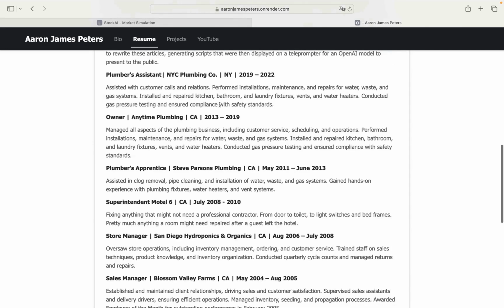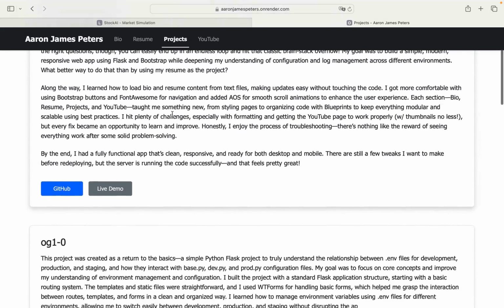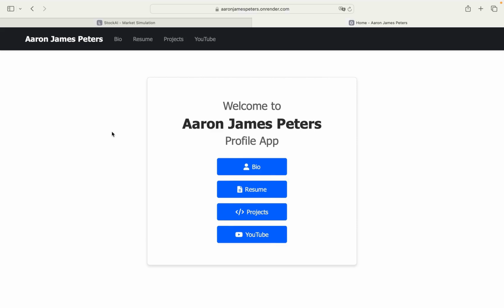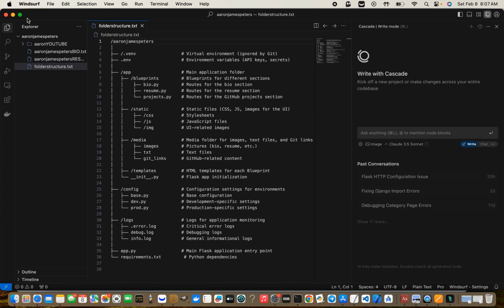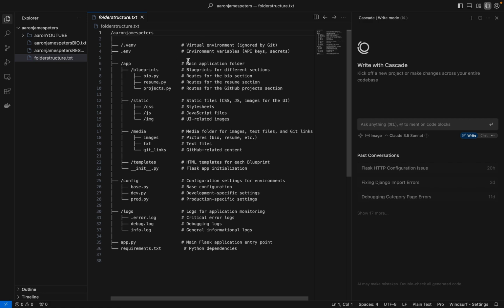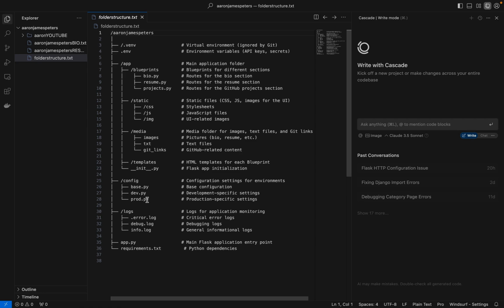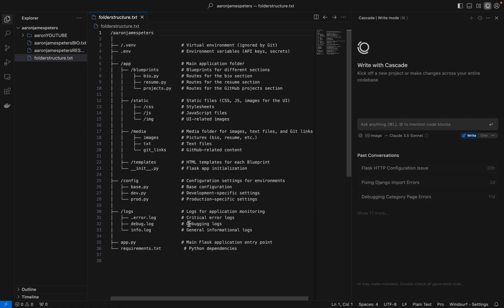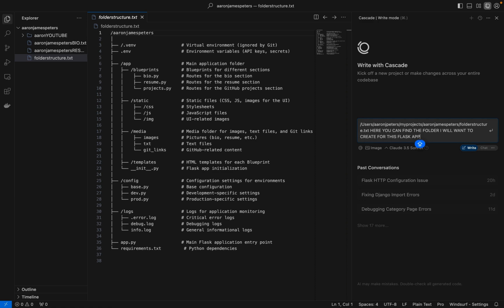WINDSURF 01 - Building a Profile FLASK APP made EASY!!! - INTRO & Project Overview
By the end of this video, you'll have a fully functional resume site, similar to aaronjamespeters.onrender.com, or you can customize it to fit your own needs. The complete code is available on my GitHub, so feel free to use it as a starting point. This is a full build, covering nearly every step of problem-solving and debugging. While some of the more time-consuming debugging has been shortened for the sake of the video, I always explain how I resolved the issues. This is my first video series, and there are more builds to come. As I improve at making these, I hope you'll be able to build some awesome projects, too.

In this first video, I go over the finished project the folder structure that I pre-designed with OpenAI to start the build. Whether you're working on a simple Flask app or any other project, it's incredibly helpful to plan out the folders and basic scripts in advance. Laying this foundation makes development much easier to start. AI tools can generate scripts, but when those scripts interact with others, there's always a chance something will break. While anything can be fixed with the right questions and best practices, it's easy to get stuck in debugging loops, wasting both time and tokens. For the planet’s sake, it's best to avoid unnecessary resource consumption whenever possible.

I'm not here to show half the process and pretend it works—I’m giving you the full picture. I start the video with a brief overview of the app as it appears on my site. Then, I walk through the initial folder structure I’ll be using to get the build started. I also explain why I prefer using WINDSURF by Codeium and Cascade (the AI assistant) as my go-to AI coding tools. This series will guide you through building a work application profile page, similar to the one I’m already using for job applications. Follow along, and I'll cover everything you need to know about setting up your own Python Flask Profile app—from key considerations to all the essential steps.

Learning AI-assisted coding tools is about more than just efficiency—it’s about reclaiming technology and redistributing power. For the first time in history, a single person can build what once required an entire team, often with greater accuracy. Mastering this technology can demonstrate how much better life could be if innovation wasn't locked in the hands of the few. There is an abundance of resources—we just don’t distribute them fairly yet. The hoarders of wealth and power seem content to let the rest of us struggle under their greed. But really, how much does one person need to be truly happy? Isn’t a good life about having great family and friends by your side?

As I improve, I’ll move on to more complex projects—some of which I’ve already built but plan to rebuild and refine. I haven’t been coding for long, but my learning curve with AI-assisted coding tools like WINDSURF has been unparalleled. I already have two projects in mind, both built with Django. And I definitely need to get better at Java.